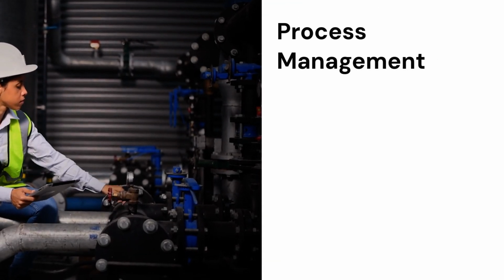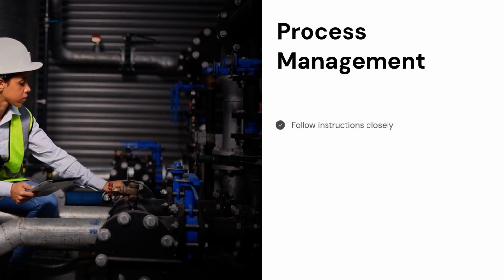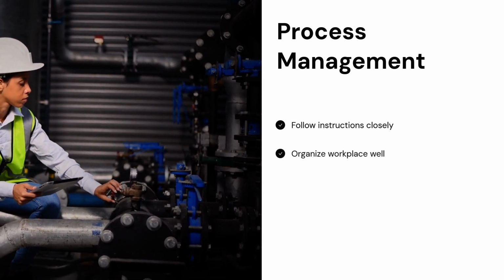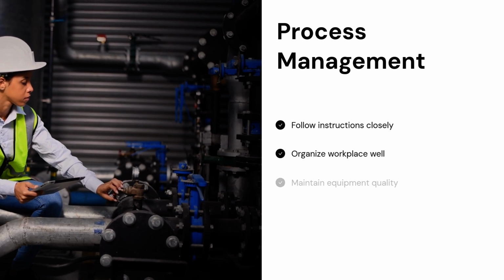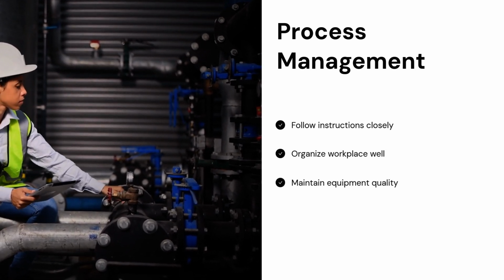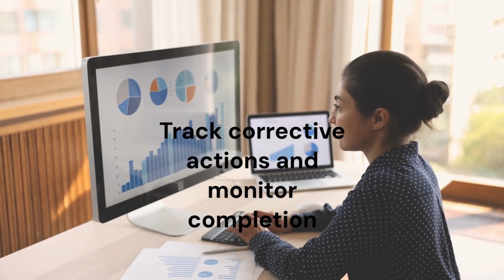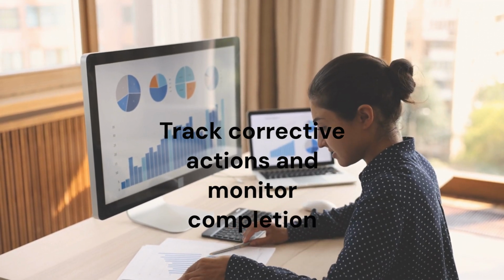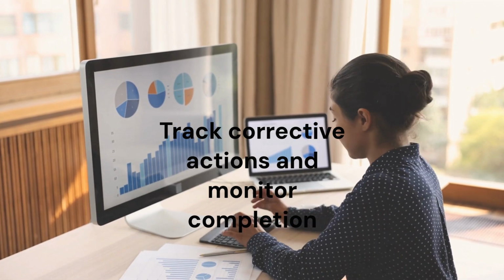Layered Process Audit with eAuditor Audits & inspections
Download eAuditor

Perform Layered Process Audit using eAuditor
A Layered Process Audit (LPA) is a systematic auditing approach used in manufacturing and business processes to ensure adherence to standards, improve quality, and maintain consistency. It involves multiple levels of personnel conducting frequent checks on key processes to identify deviations and drive continuous improvement.

Layered Process Audit Checklist

Performing a Layered Process Audit (LPA) using eAuditor ensures that key processes in manufacturing, quality control, and business operations are consistently monitored, deviations are detected early, and continuous improvements are implemented. eAuditor streamlines LPA by providing standardized checklists, real-time data collection, automated reporting, and corrective action tracking.

Key Objectives of LPA Using eAuditor
Ensure Process Standardization
Verify that processes are consistently followed according to set guidelines.
Identify variations that may impact quality, efficiency, or compliance.
Engage Multiple Audit Layers
Conduct audits at different levels (operators, supervisors, managers, executives).
Ensure accountability and leadership involvement in process oversight.
Identify Non-Conformances Early
Detect and address deviations before they escalate into defects or failures.
Reduce process variations and enhance consistency.
Drive Continuous Improvement
Use audit findings to refine processes and improve efficiency.
Implement corrective actions and monitor their effectiveness.
Ensure Compliance with Industry Standards
Maintain adherence to ISO, IATF, or other regulatory frameworks.
Prevent compliance risks and ensure workplace safety.
Components of a Layered Process Audit Checklist in eAuditor
Process Adherence
Are operators following standard work instructions?
Are all steps completed in sequence as required?
Workplace Organization (5S Compliance)
Is the work area clean, organized, and free of hazards?
Are tools and materials properly stored and labeled?
Equipment and Tool Condition
Are machines and tools in proper working condition?
Are maintenance schedules being followed?
Product Quality Checks
Are quality control measures in place and followed?
Are defective products being properly identified and managed?
Safety and Compliance
Are employees using required PPE and safety protocols?
Are emergency exits, fire extinguishers, and safety signage in place?
Corrective Actions and Follow-Up
Are previous non-conformances addressed?
Are corrective actions effectively implemented?

Step-by-Step Process for Conducting LPA Using eAuditor
Select or Customize an LPA Checklist
Use an eAuditor template or customize it to match company processes.
Define key audit areas based on quality, compliance, and safety requirements.
Schedule and Assign Audits
Set audit frequency (daily, weekly, or monthly).
Assign audits to different personnel across layers (operators, supervisors, managers).
Conduct the Audit in Real-Time
Use eAuditor to record process adherence, quality checks, and safety compliance.
Capture photos, notes, and issue severity levels directly in the app.
Document Findings and Identify Non-Conformances
Mark deviations from standard procedures and highlight risk areas.
Assign corrective actions to responsible teams.
Track Corrective Actions
Set deadlines and monitor action completion through eAuditor’s tracking system.
Implement process improvements based on audit results.
Generate and Share Reports
Instantly create audit reports with findings, photos, and corrective actions.
Distribute reports to leadership teams for review and follow-up.
Monitor Trends and Continuous Improvement
Use eAuditor’s analytics to identify recurring process issues.
Adjust audit checklists and procedures to enhance efficiency and compliance.